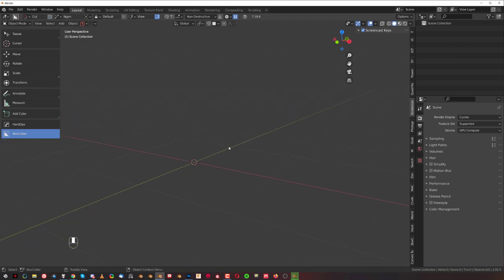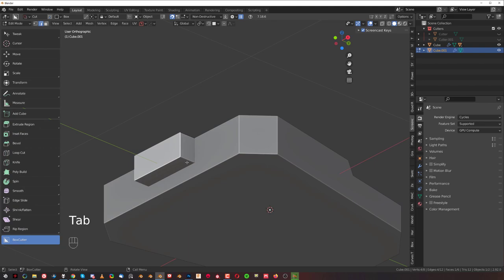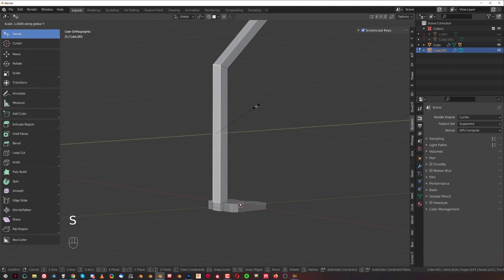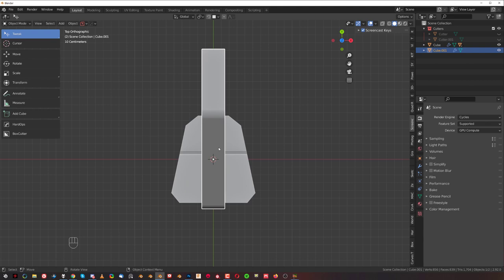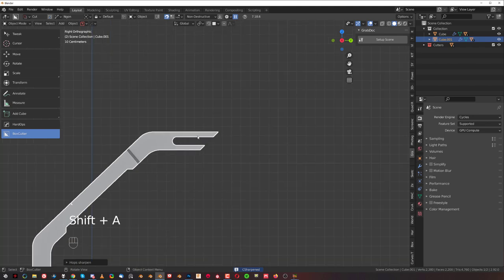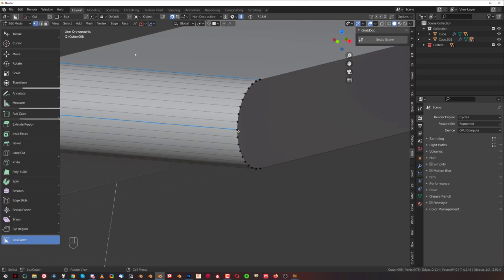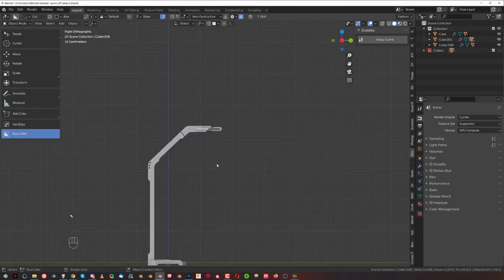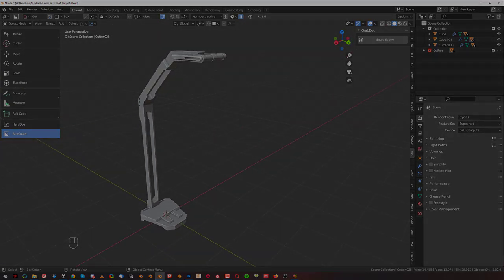SciFi Lamp - Mass Effect style - Blender tutorial for HardOPS and Boxcutter